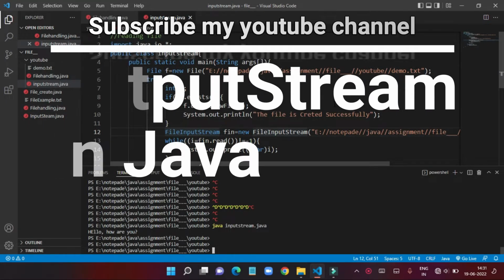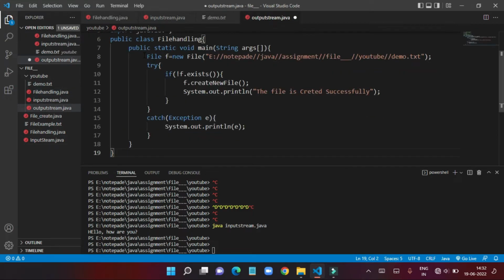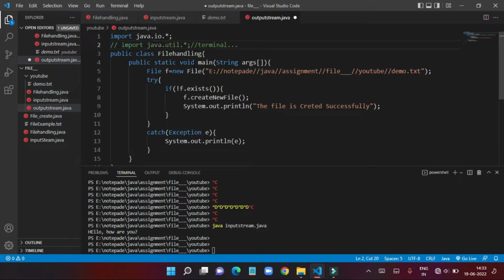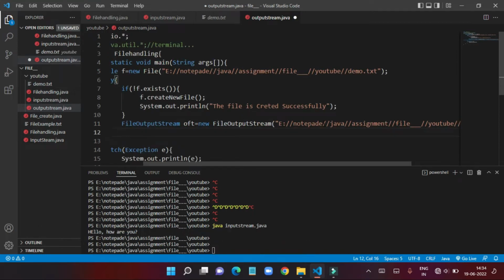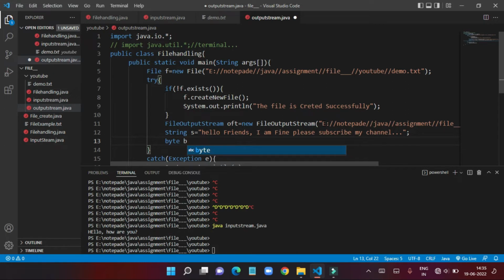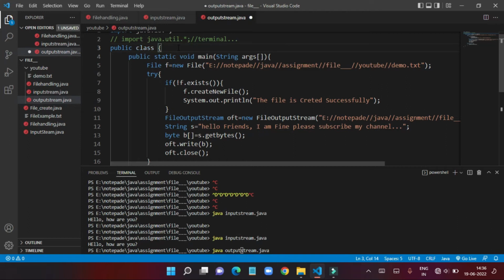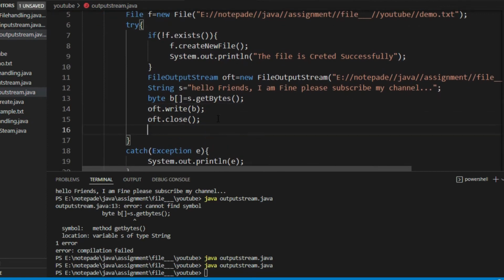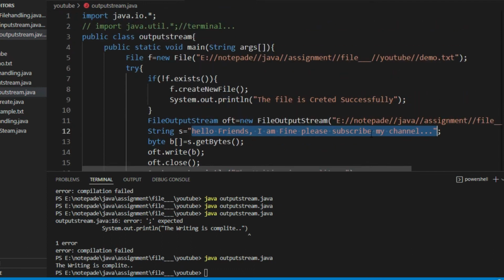Writing into Text file using Java by RED HOOD #4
in this video you gone learn about how to create and write into text file using Java

if you want to learn another concept of programming related than comment in this video.

if you have any doubt related to this video please let me know